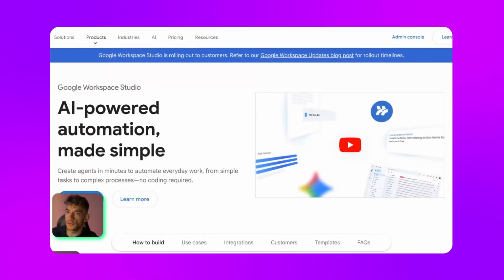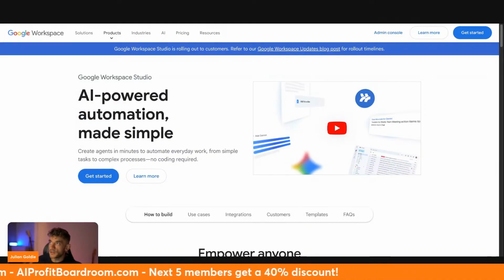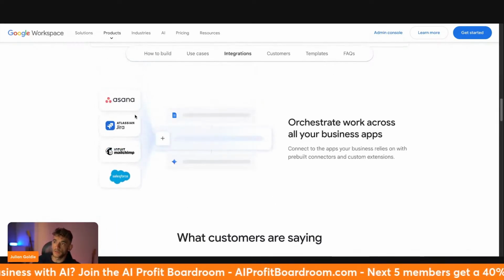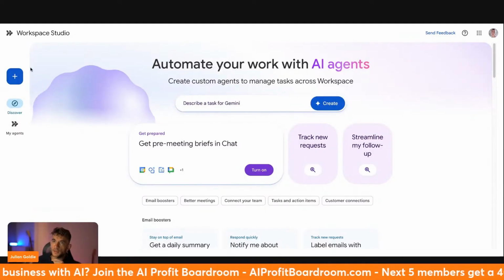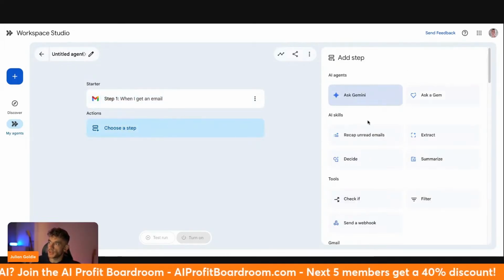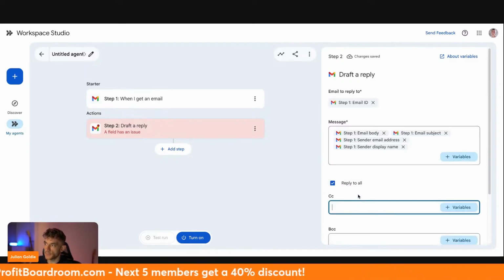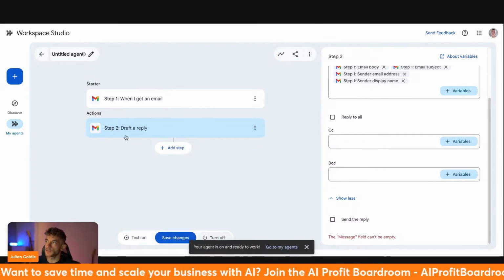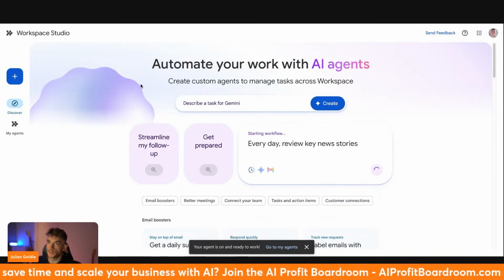BREAKING NEW Google AI Agent Workspaces Update